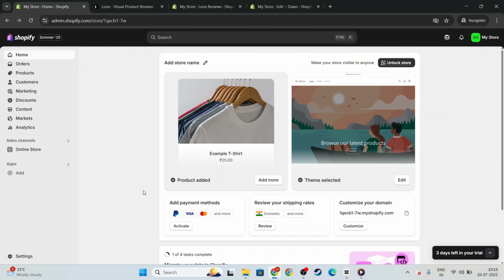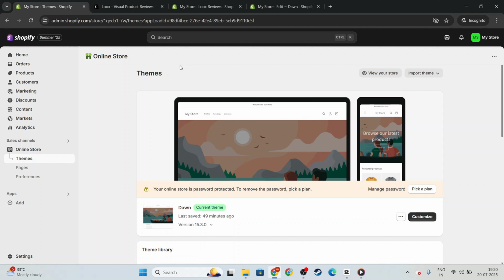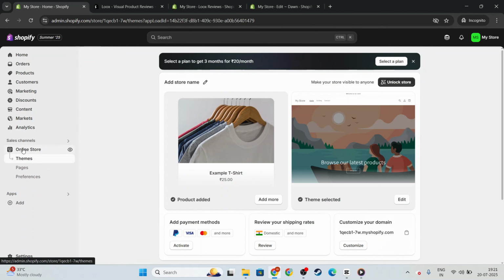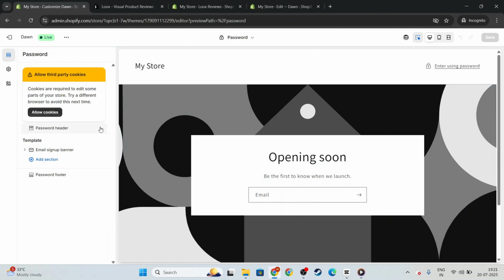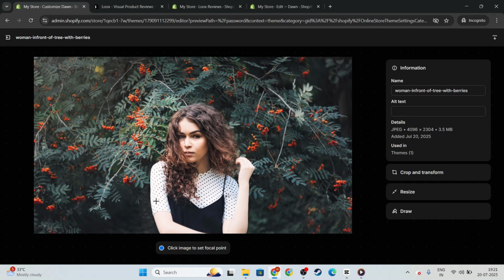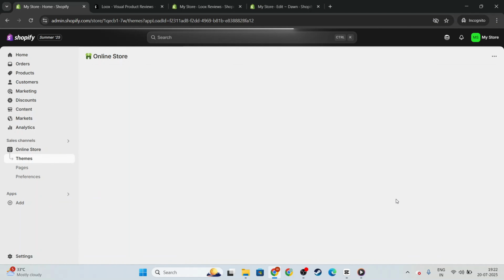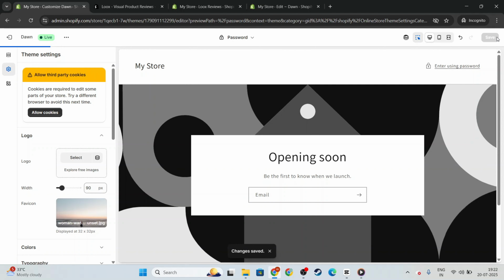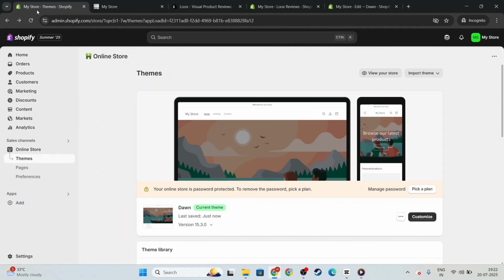How to Add a Favicon to a Shopify Store 2026 (Step By Step)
Learn How to Add a Favicon to a Shopify Store in this video.

In This Video, We'll Show You 👇
Shopify Favicon
Add Favicon Shopify
Shopify Tutorial Favicon
Favicon Shopify
Shopify Store Favicon
Change Favicon Shopify
Shopify Logo Favicon
Shopify Website Favicon
Favicon In Shopify
Shopify Seo Favicon
Shopify Custom Favicon
How To Change Favicon Shopify
Shopify Favicon Guide
Favicon Shopify Tutorial
Shopify Favicon Update
Shopify Favicon Help
Shopify Favicon Easy
Shopify Favicon Code
Shopify Favicon Image
Shopify Favicon Size